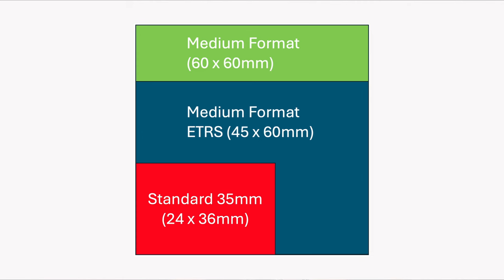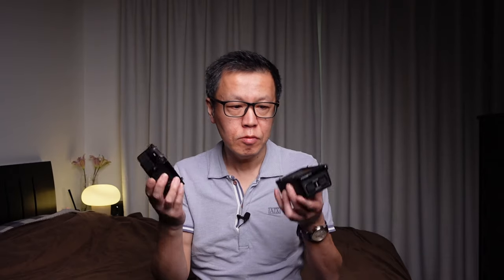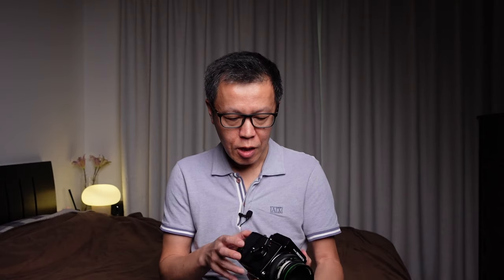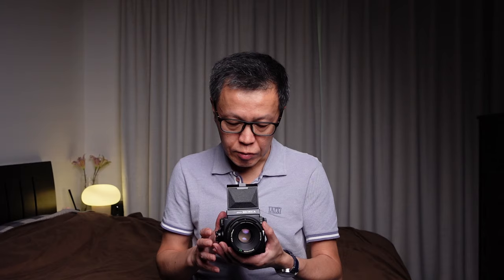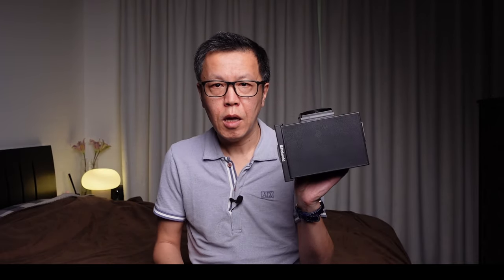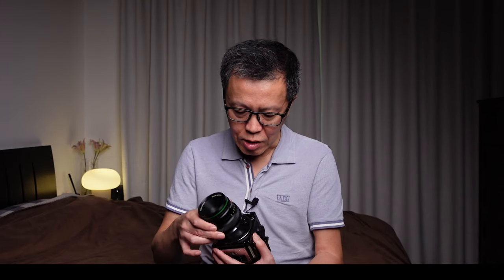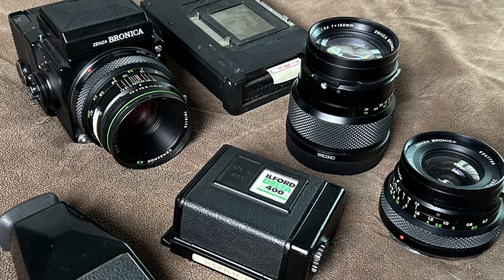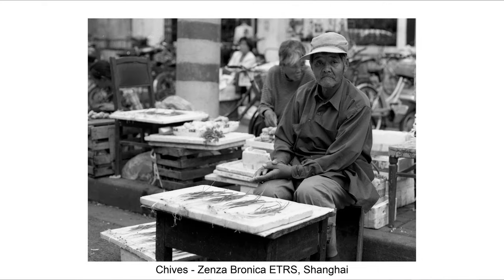ZENZA BRONICA ETRS - Is It Worth Buying In 2024?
The Zenza Bronica ETRS is a fantastic camera to enter the world of medium format film photography. Sometimes referred to as the poor man's Hasselblad, these cameras are capable of producing amazing results for a fraction of the cost of Hasselblad cameras. In this video, I explain the benefits of the ETRS and how it works and offer advice for anyone considering buying one in 2024.

☕️ SUPPORT
All support is greatly appreciated and helps me continue to make content like this.

Other videos you may enjoy:
1. Master Zone Focusing For Better Street Photography

SD Card - SanDisk 128GB Extreme SDXC UHS-I Memory Card - C10, U3, V30, 4K, UHD

Video light diffuser - Godox QR-P90 90cm Quick Release Parabolic Deep Softbox Bowens Mount: